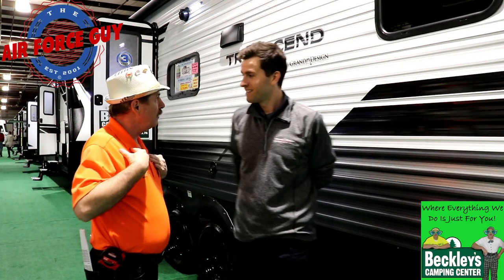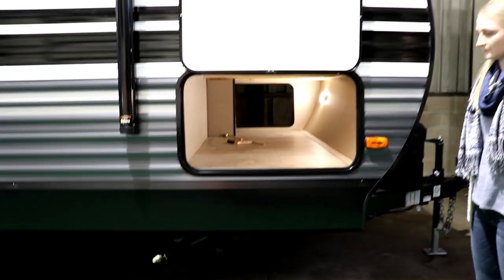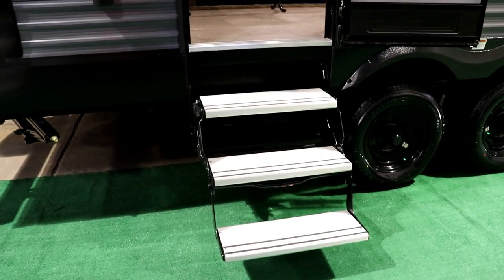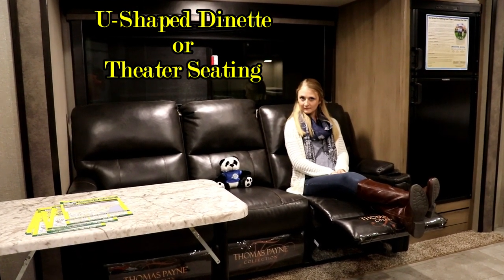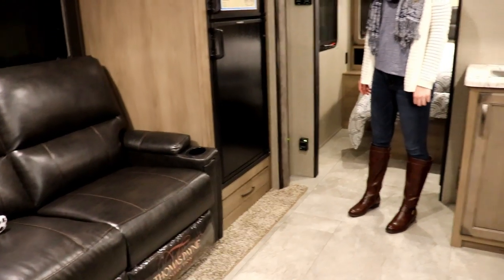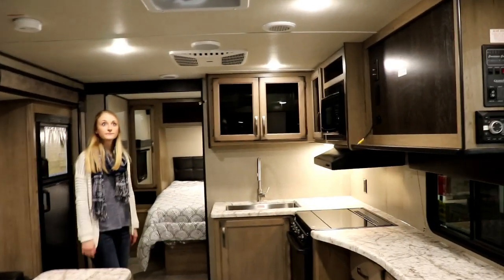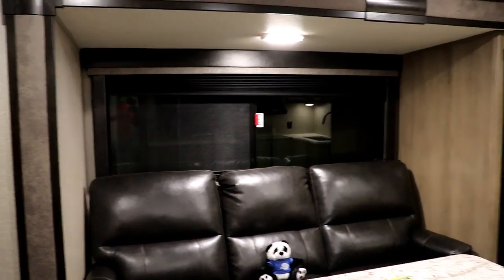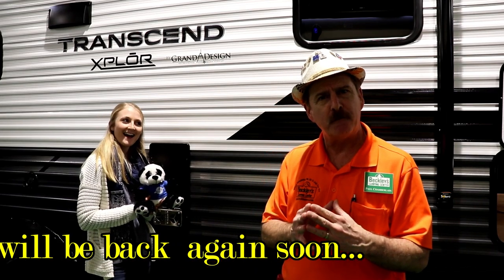Transcend 221RB Xplore by Grand Design - w/"The Air Force Guy" & Special Guest Taylor Fenech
MSRP:  $22,573

2020 221RB Specifications
Sleeps 4
Slides 1
Interior Color GUNMETAL
Water Heater Type DSI Quick Recovery
AC BTU 13500 btu
Cargo Deck Size 0 ft

Options:
78" THEATER SEATING IPO BOOTH DINETTE
DPU
ECLIPSE POWER PKG
ELEVATION PACKAGE
EXTENDED SEASON PKG
GUNMETAL INTERIOR
RVIA
TRANSCEND XPLOR GRAPHICS
WINTERIZATION

11109 Angleberger Road, Thurmont, Maryland